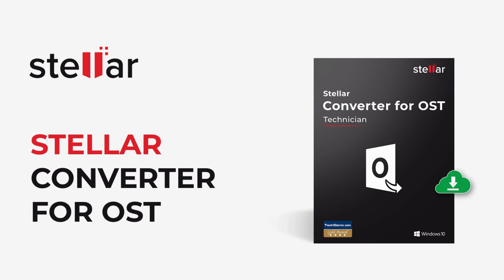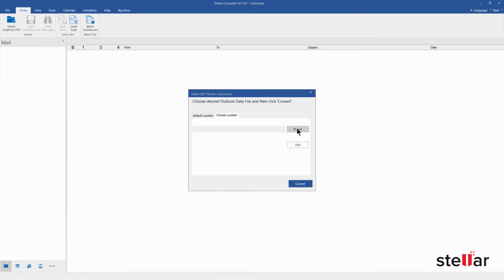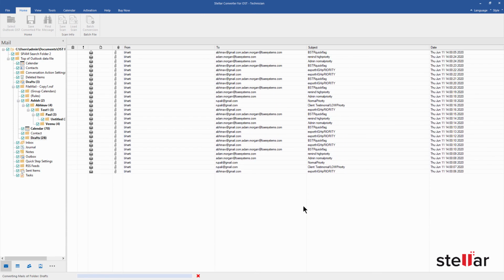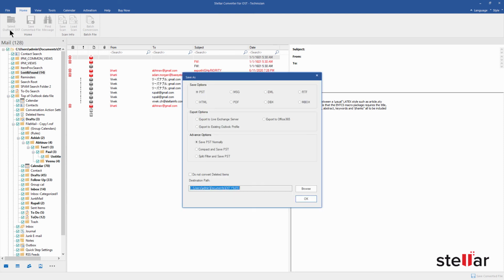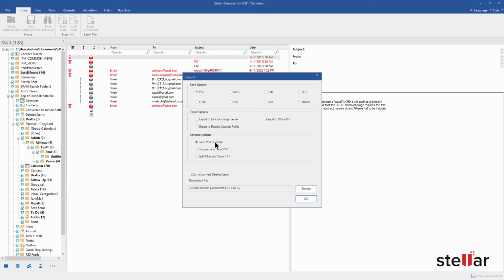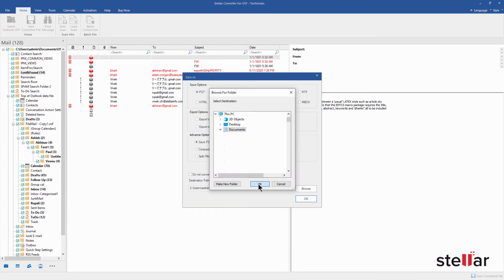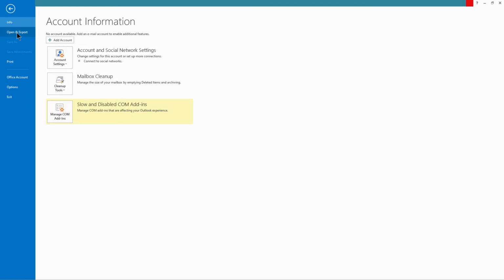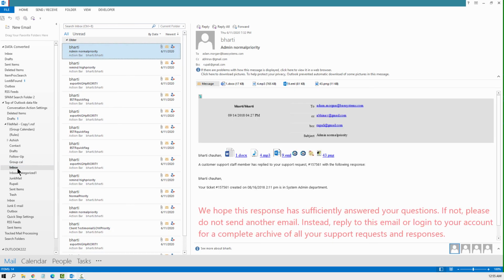How to convert inaccessible OST to PST with Stellar Converter for OST Technician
This video shows how to convert inaccessible OST file to PST using Stellar Converter for OST Technician. The software supports OST files of Outlook 2019, 2016, 2013, 2010, 2007, and 2003. It can convert all the OST file components into PST in just a few clicks. To download and install the software’s free version,

Stellar Converter for OST Technician

Stellar Converter for OST Technician helps extract the inaccessible OST file data and save it in PST and various other formats. It also exports the converted mailbox items directly to Office 365, Outlook, or live Exchange server.

Advanced Features

1. Converts OST file to PST format without any file size restriction
2. Shows preview of OST file data after conversion
3. Converts and save the OST file items in different formats, such as MSG, EML, RTF, HTML, PDF, DBX, and MBOX
4. Exports the converted file directly to Office 365, Outlook, and live Exchange
5. Offers options to ‘Compact and Save PST’ and ‘Split/Filter and Save PST’
6. Converts multiple OST files in a batch
7. Allows to save and load the scan file that helps perform the conversion process at different times
8. Exports the contacts of OST file to CSV format

Easy Steps to Convert Inaccessible OST File

1. Download, install, and launch Stellar Converter for OST Technician software.
2. The software automatically detects the OST file.
3. Otherwise, click on ‘Browse’ or ‘Find’ to select OST file.
4. Preview the recovered OST file items.
5. Click on Save Converted File.
6. Select PST option in the Save Options window.
7. Select destination path and click OK.
9. You can see the status of PST file saving process.
10. A confirmation message appears on the screen.
11. You can import this PST file into MS Outlook using the Import/Export wizard.

Stellar Converter for OST Technician has many benefits. Some of them are:

Imports OST into Office 365

The OST files that don’t have any associated Exchange mailbox profile and contain unsaved data cannot be imported into Office 365 directly. In such a case, you can use Stellar Converter for OST Technician to import OST files into Office 365. To know more, you may refer

Batch Conversion to Convert Multiple OST Files

You can use the ‘Batch Conversion’ feature of the software to convert multiple OST files to PST in a single batch. It can convert hundreds of OST file in a batch. To know more about the process, you may refer